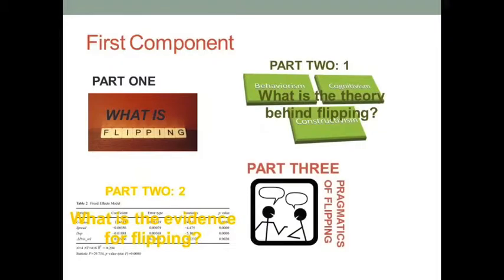Intro to Flipping Series